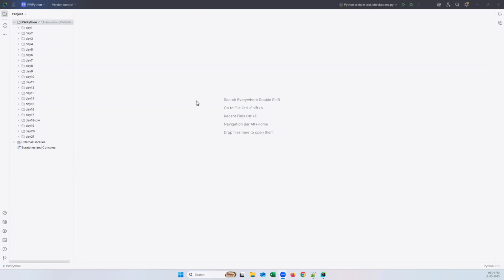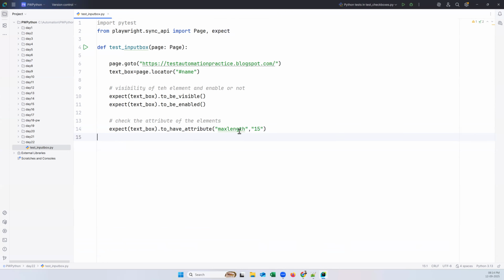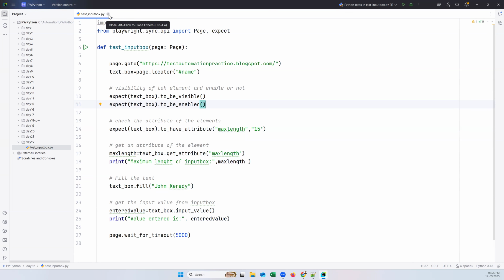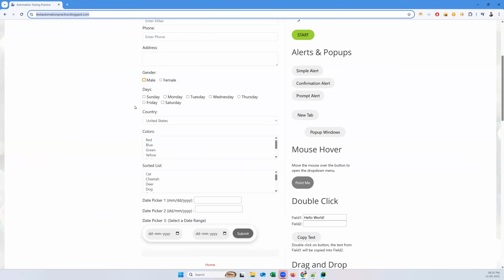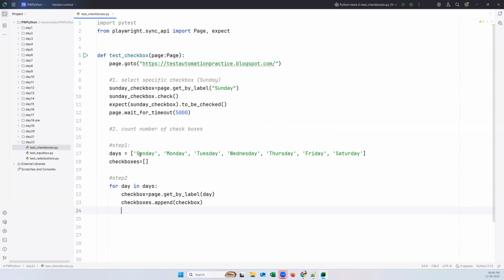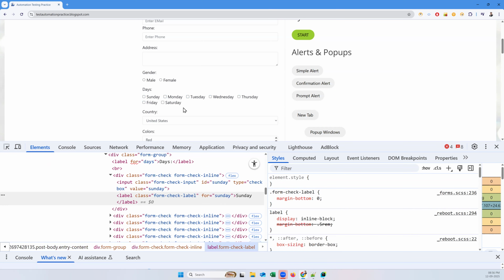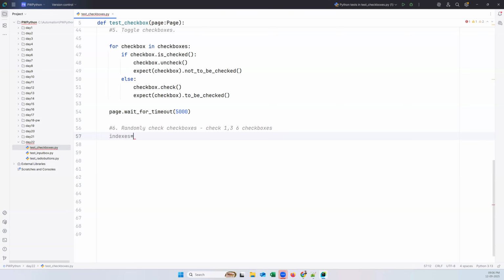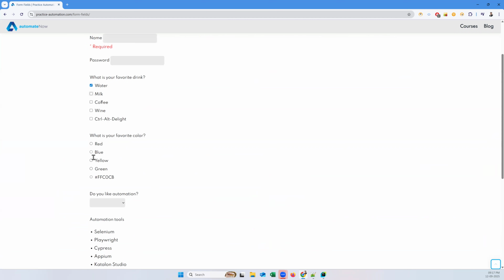Playwright with Python & Pytest | How to Handle Input Box, Radio Buttons And Checkboxes ( Session 5)